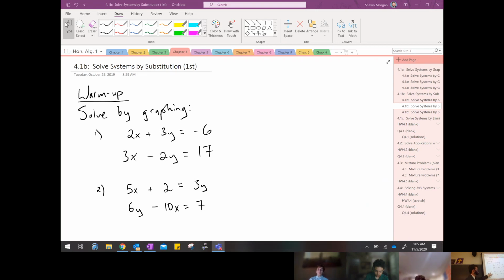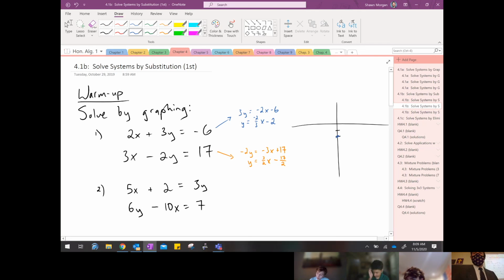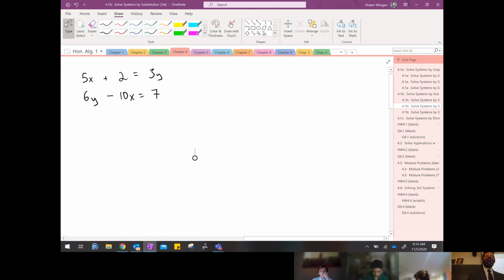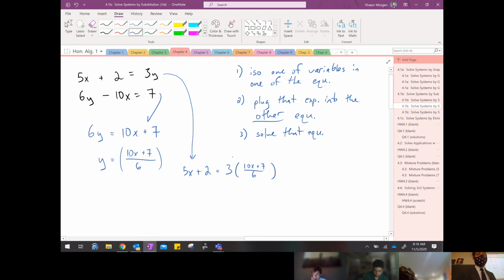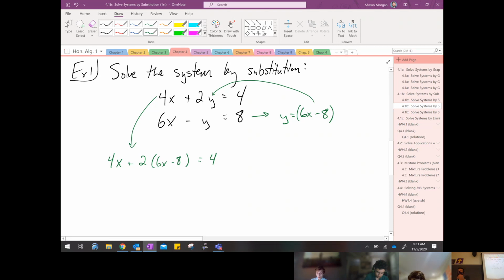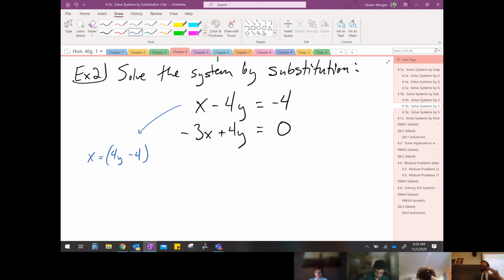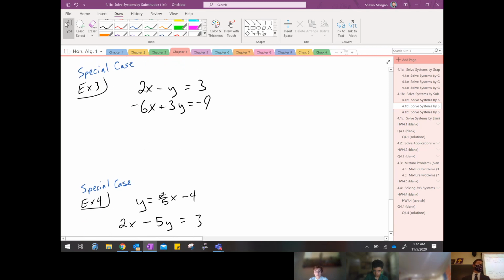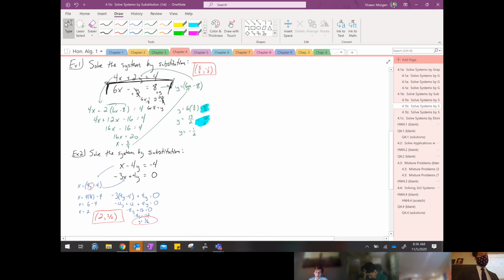Hon. Alg. 1_4.1b: Solving Systems Substitution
In this lesson, we learn how to solve a linear system using the method of substitution.